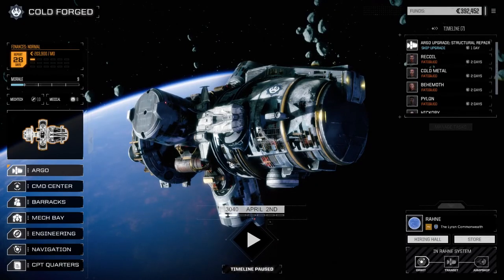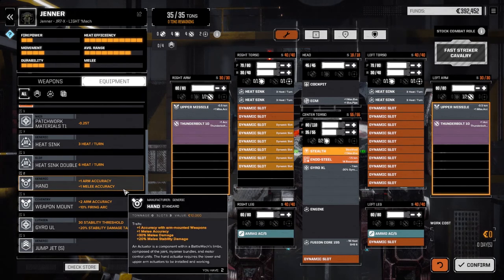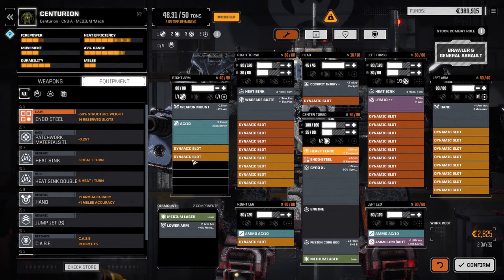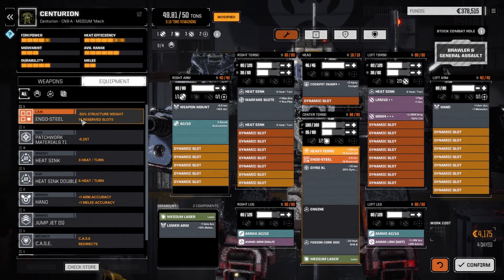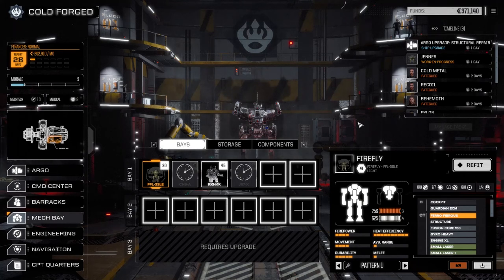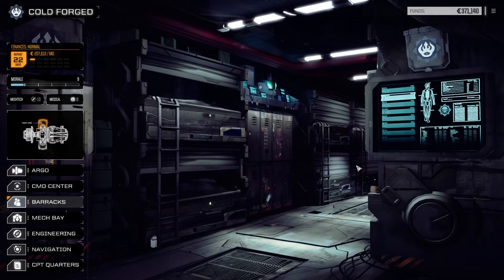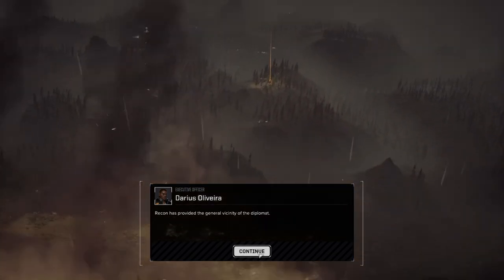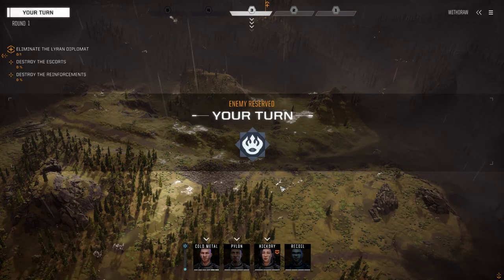Roguetech - COLD FORGED - Ep7